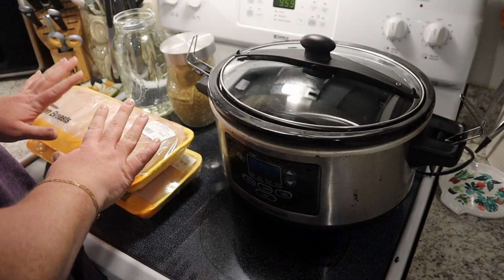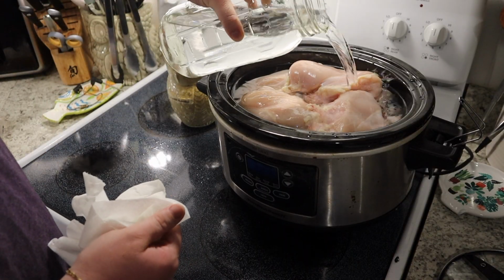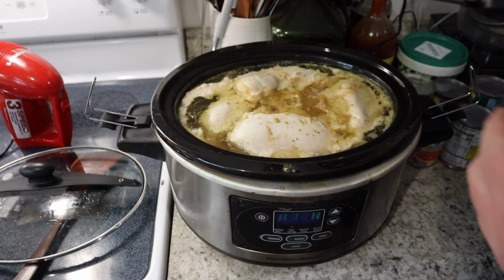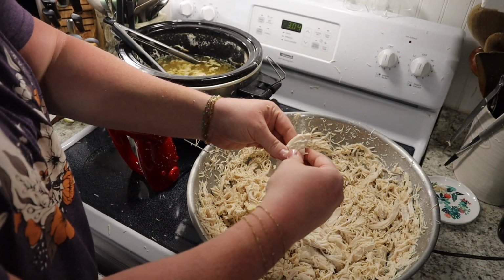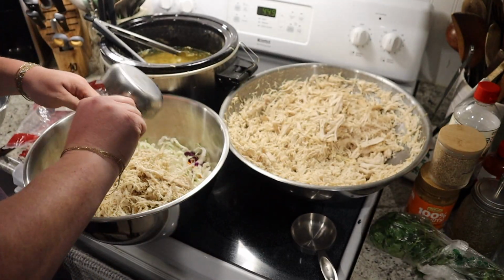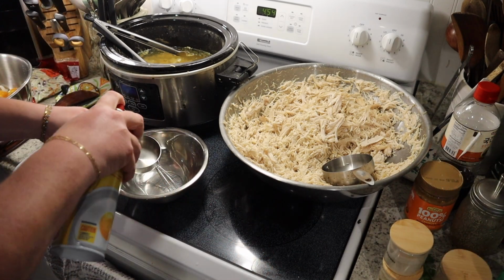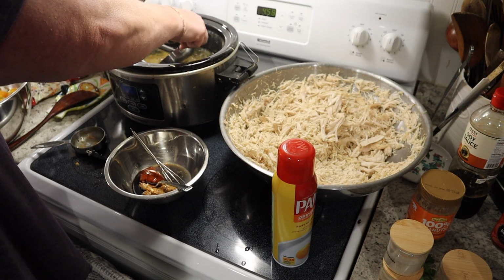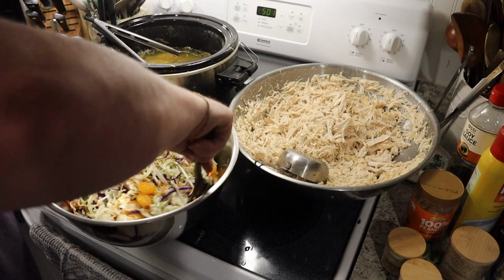Thai Chicken Salad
Let's make a quick and yummy dinner!

Large Metal Mixing Bowl:

Hand Mixer:

Wooden Spatula:

Measuring Cup & Spoon Set:

Shun Knife:

Cutting Board: